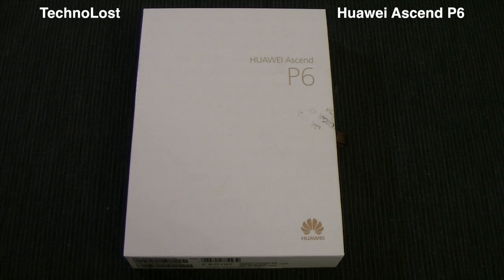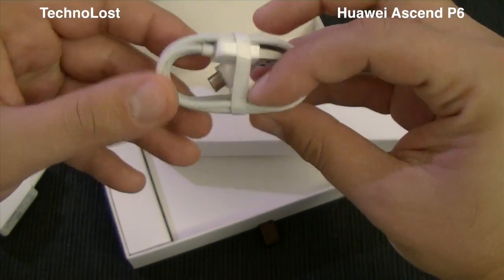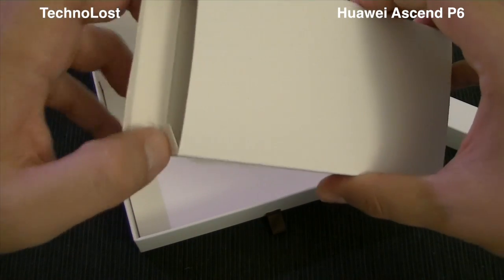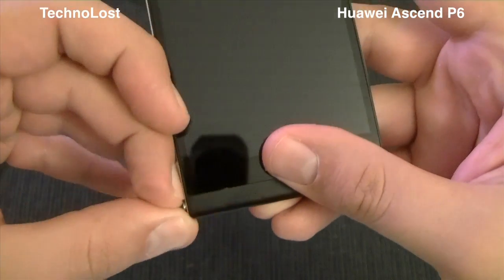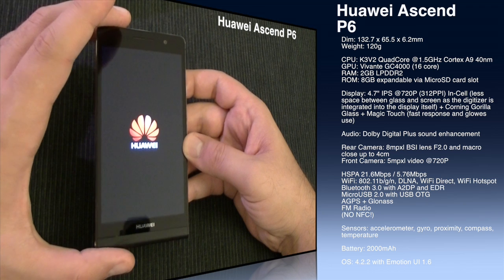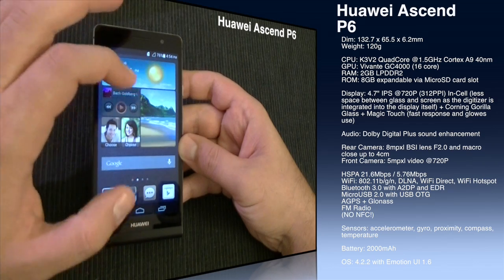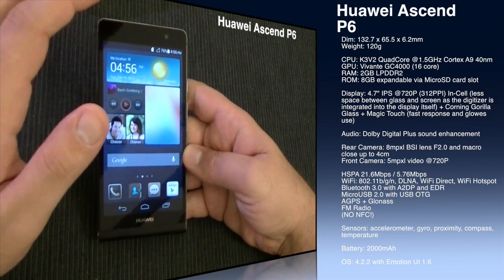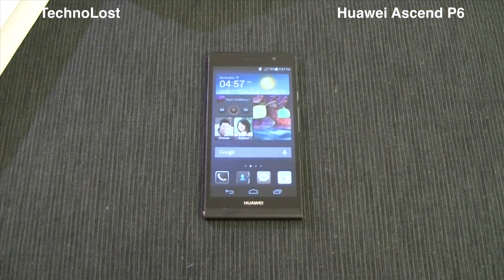Huawei Ascend P6 - Unboxing [ENG] by TechnoLost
Huawei Ascend P6 unboxing video and technical specs.